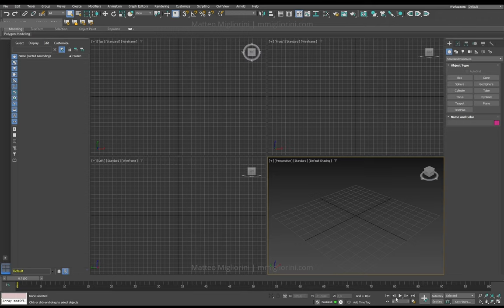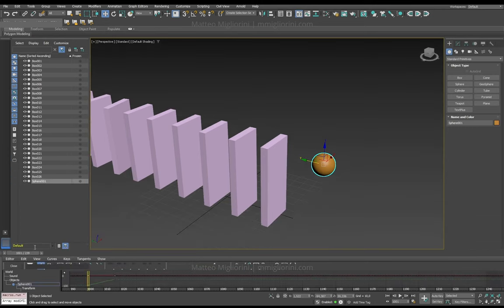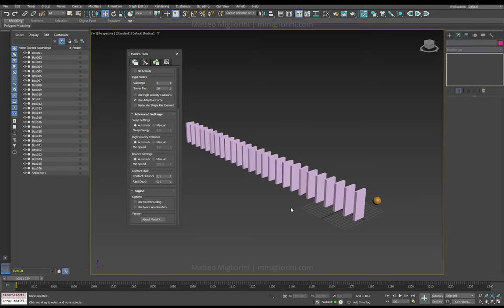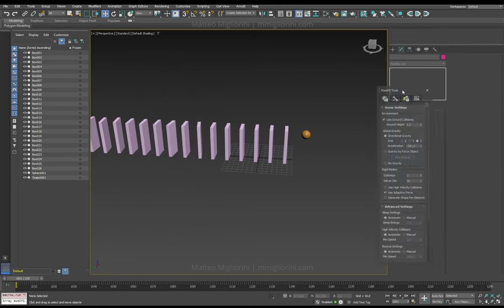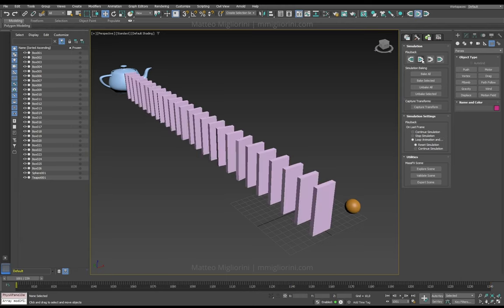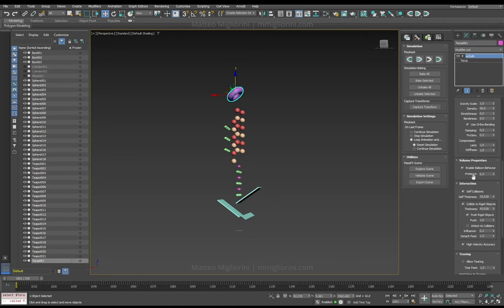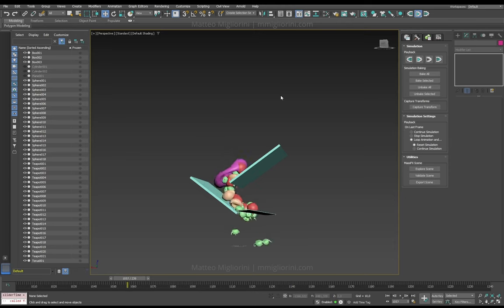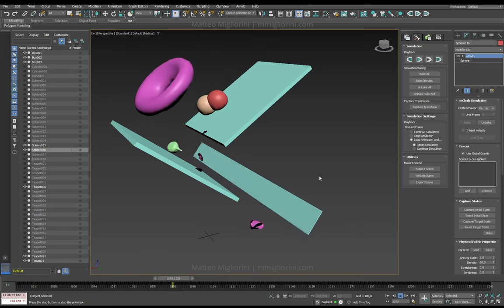[ENG] - Tutorial Autodesk 3DS Max - Mass FX basic introduction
basic introduction on MassFX inside Autodesk 3DS Max